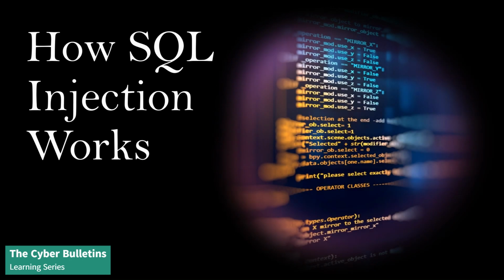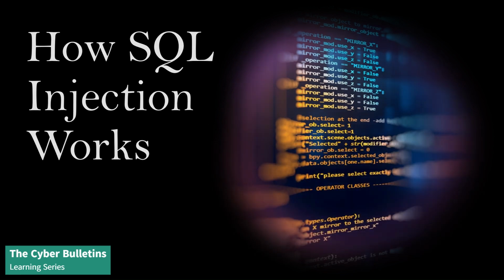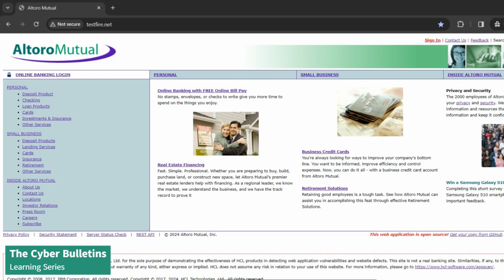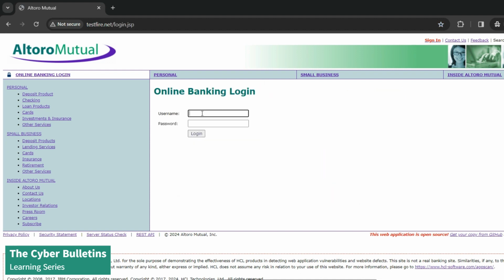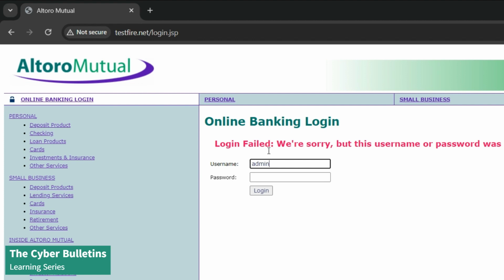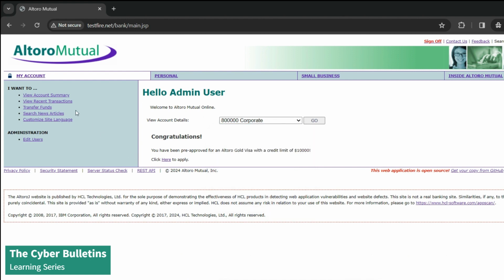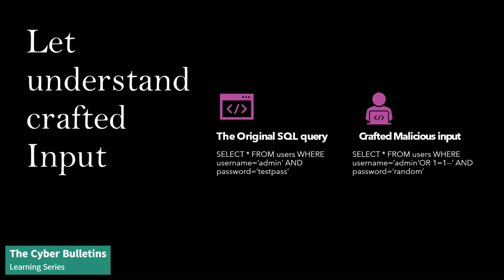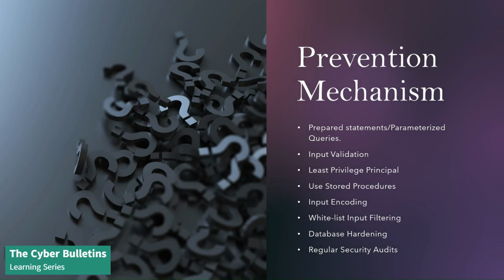What is SQL Injection and Basic vulnerability exploit | Learning Series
How to bypass authentication using SQL injection.
What is SQL Injection?
How SQL injection works?
How to prevent SQL injection attack?
This video answers all these questions.